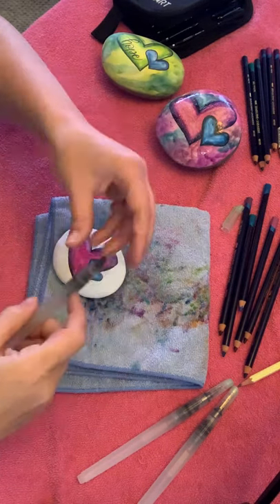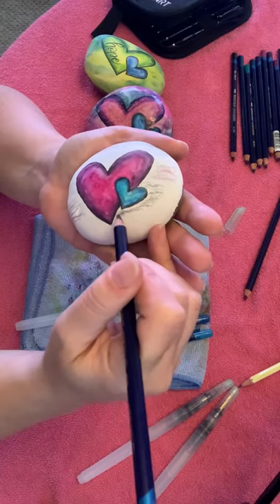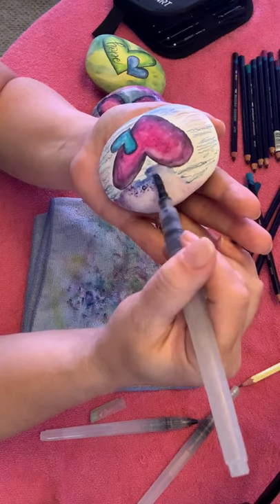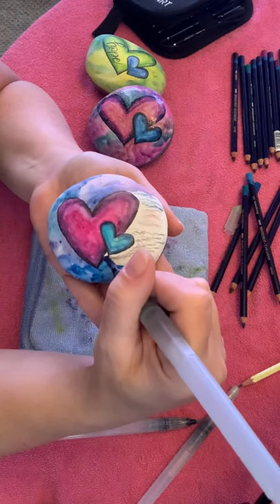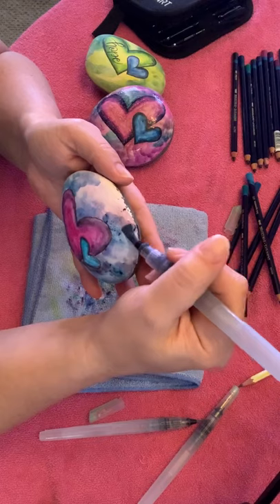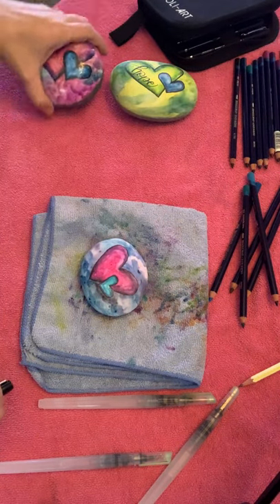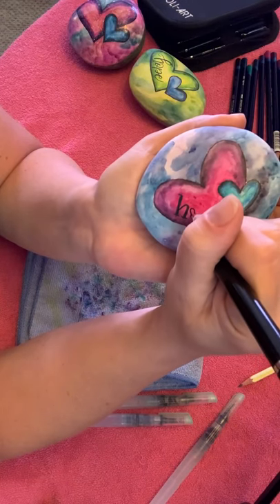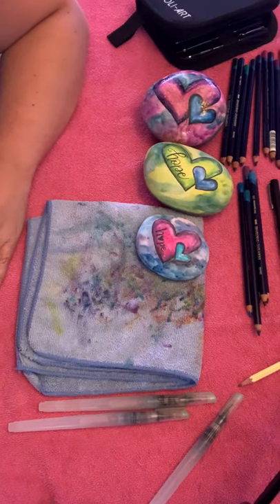Hope heart Inktense watercolor background painted rocks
Inktense background with hope text lettering 💗